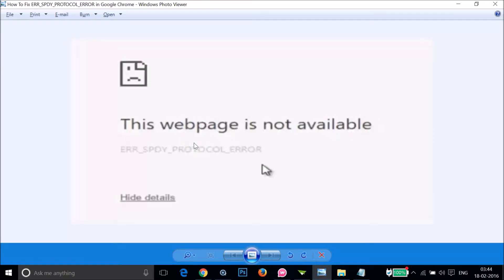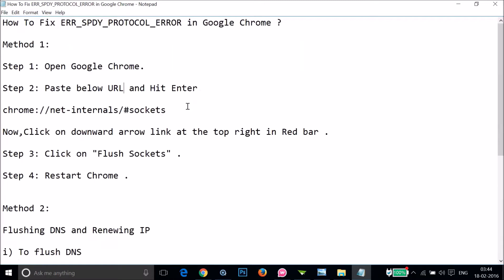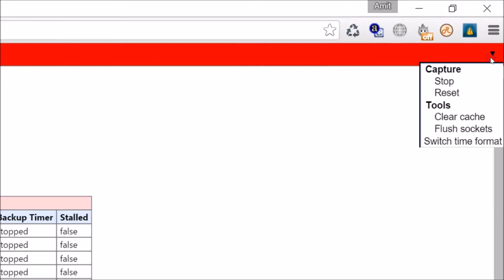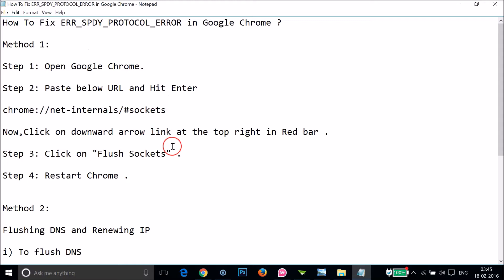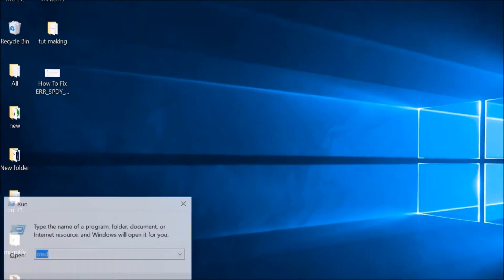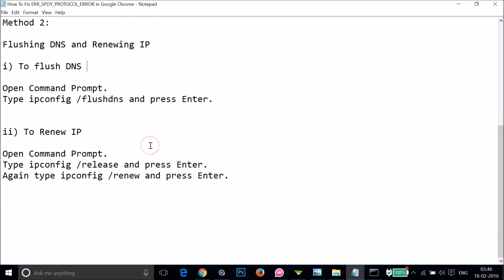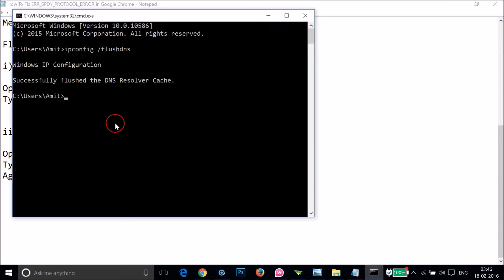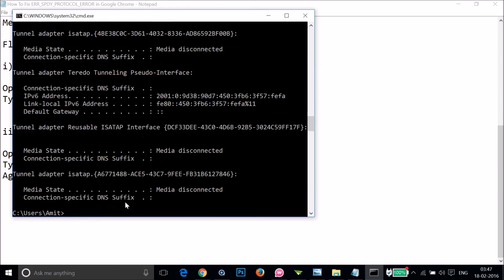How To Fix "Err_Spdy_Protocol_Error" in Google Chrome ?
Step 2: Paste below URL and Hit Enter

chrome://net-internals/sockets

Now,Click on downward arrow link at the top right in Red bar .

Step 3: Click on "Flush Sockets" .

Step 4: Restart Chrome .

Method 2:

Flushing DNS and Renewing IP

i) To flush DNS

ii) To Renew IP

Type ipconfig /release and press Enter.
Again type ipconfig /renew and press Enter.

That's all